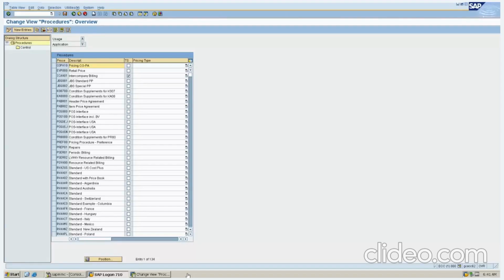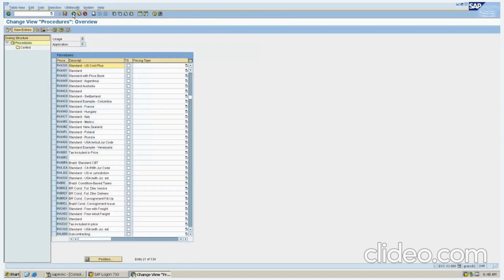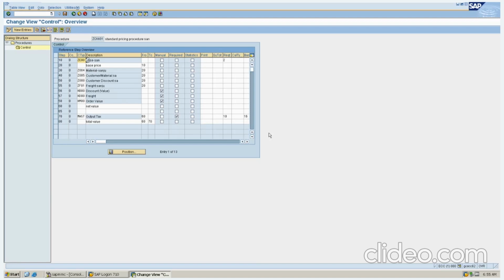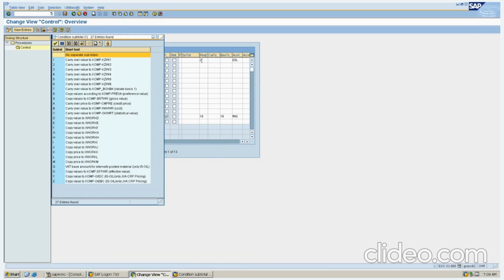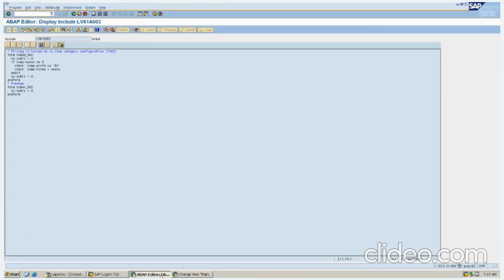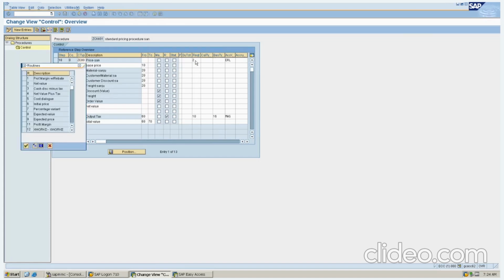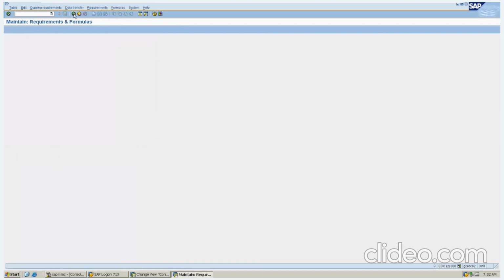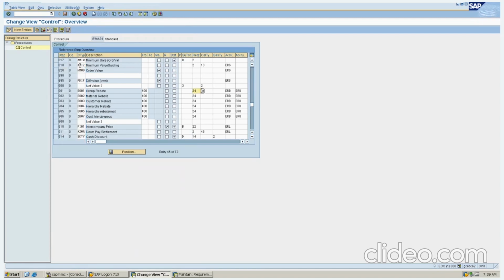16 Fields of Pricing Procedure in SAP SD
In this session 16 fields of pricing procedure are covered in detail.